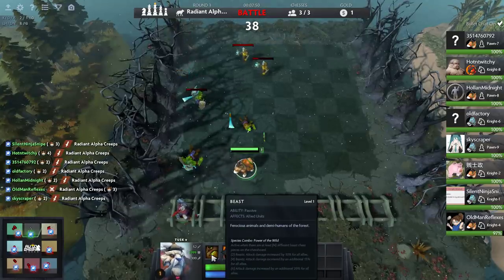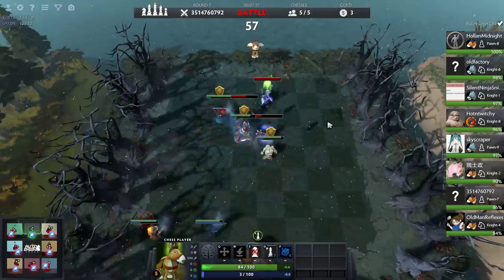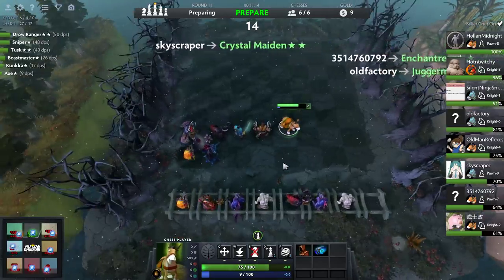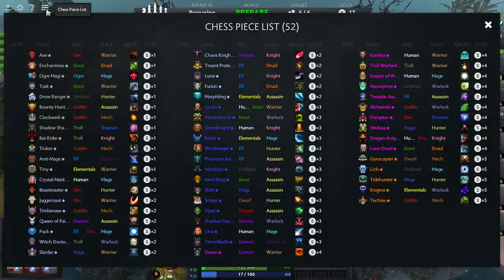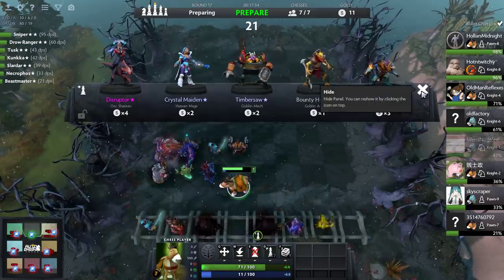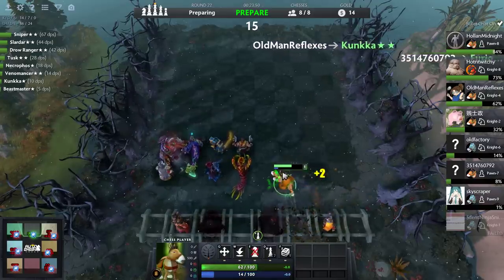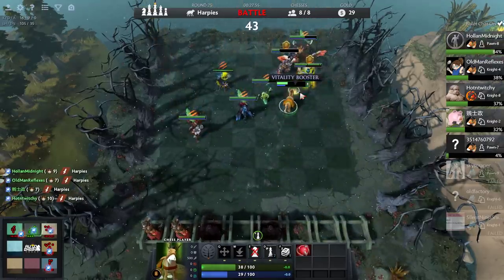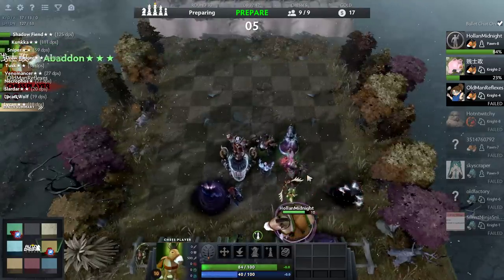Let's Play: Dota Auto Chess! - Episode 1 [Warrior/Hunter/Warlock]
This Dota 2 mod is a totally custom game where you buy and place pieces on a chess board while trying to create powerful combinations of races and classes!  Dota 2 is 100% free, as is this mod.

Snail Mail:
P3A 4S8